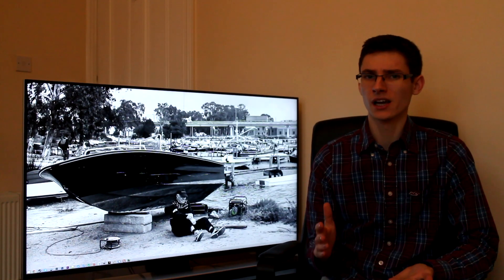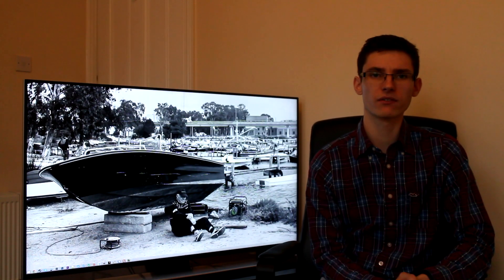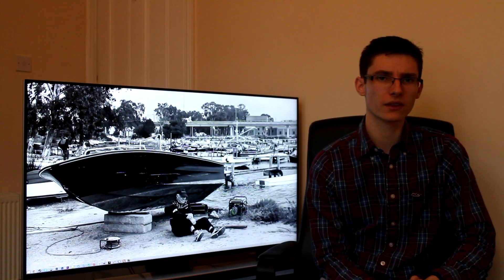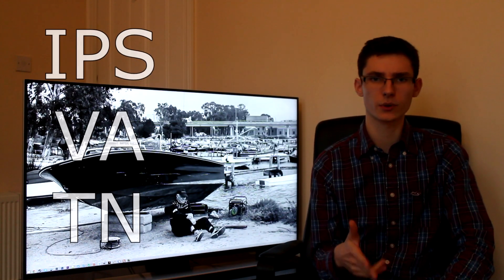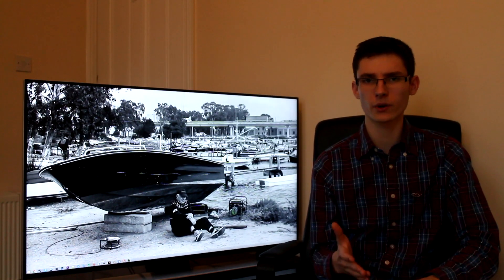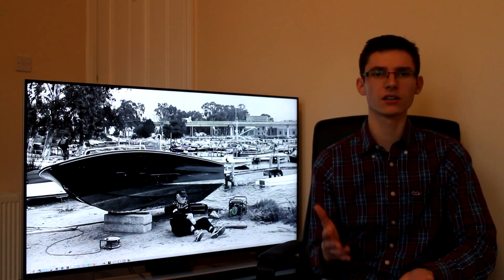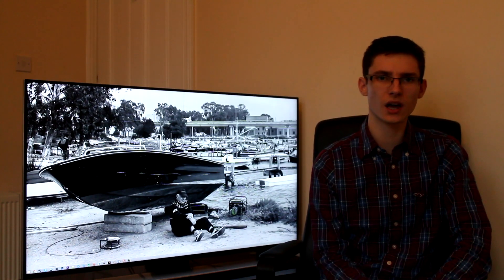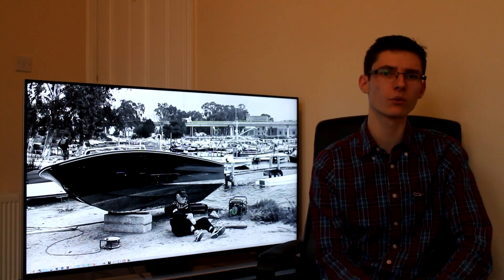The Ultimate PC Monitor Buyer's Guide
Buying a new monitor is very exciting, but choosing one can be hard. Relax, as PC Centric explains how to choose the perfect monitor, and sift through all that PR marketing.